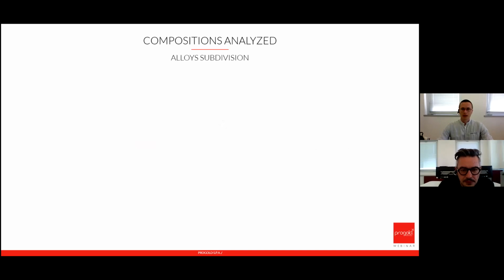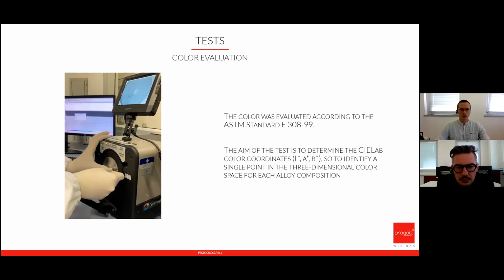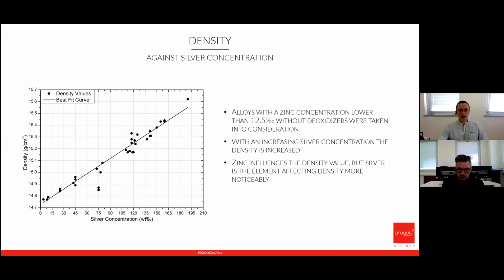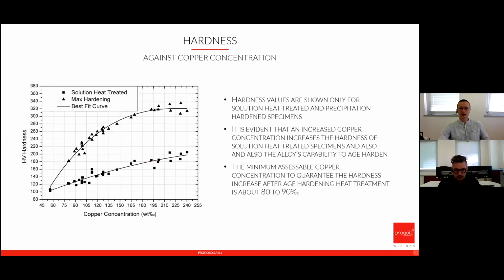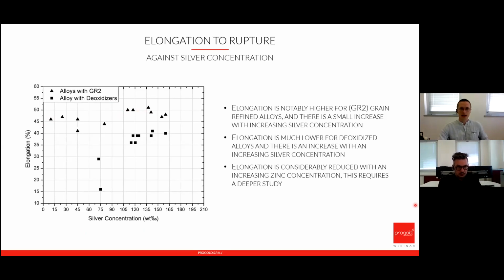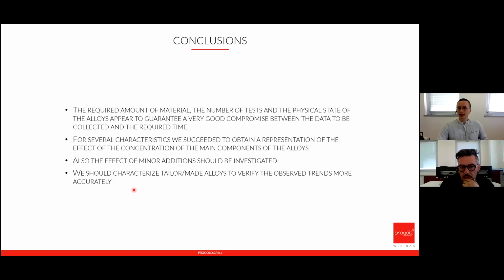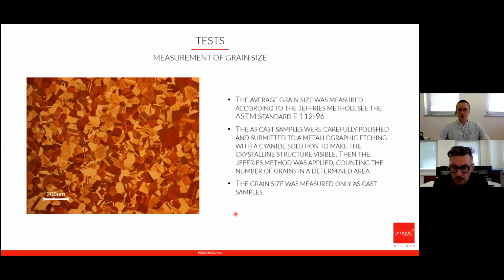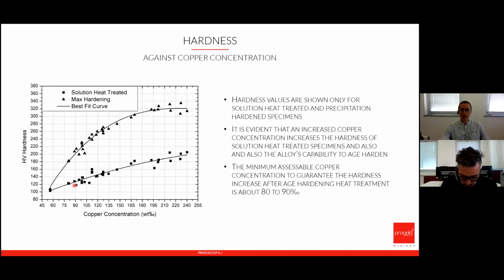Characterization of 18K gold alloys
Knowing gold alloys characteristics enables to get precious information for selecting the most suitable composition for each production process. Obviously, in the case of gold alloys, color plays a fundamental role in the selection of the composition to be used, but in all, cases minor additions of some specific elements can contribute to the improvement of some characteristics that are important in the production process. Based on these considerations, we decided to determine the chemical and physical properties of 18 K gold alloys. The aim of this work was to correlate the characteristics of each alloy with the chemical composition, to be able to select the gold alloy representing the optimum solution for the different practical uses.